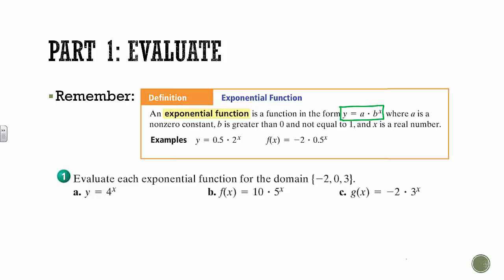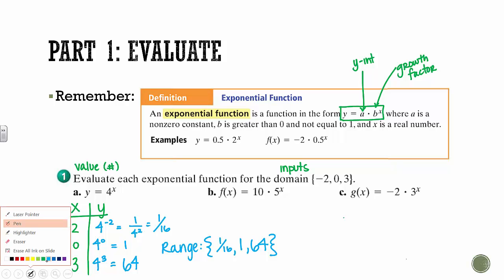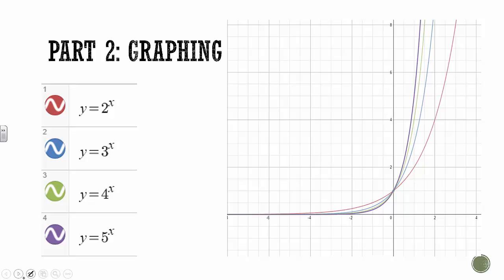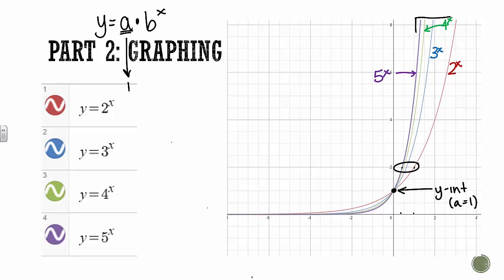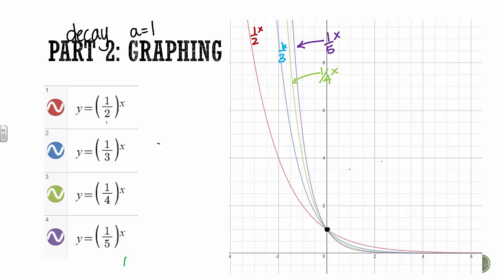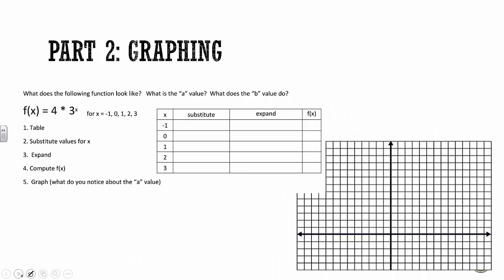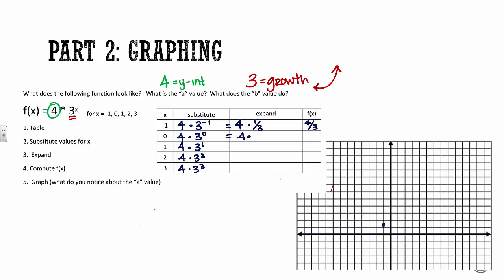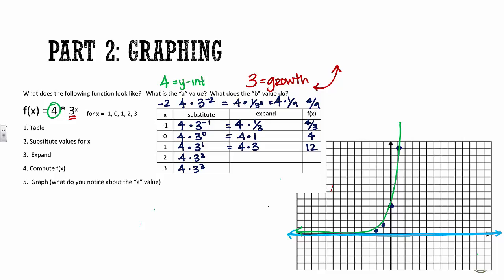Algebra 1: Exponential Functions